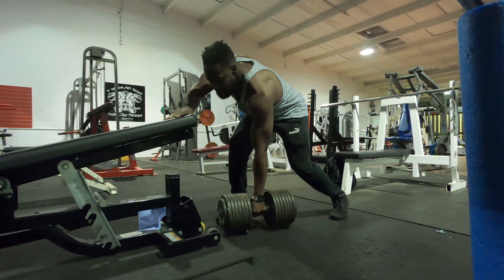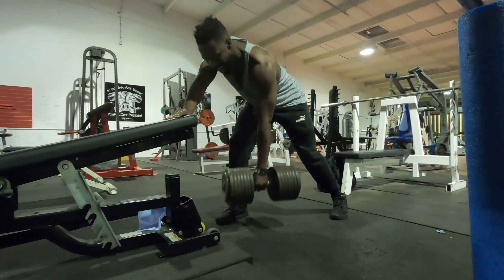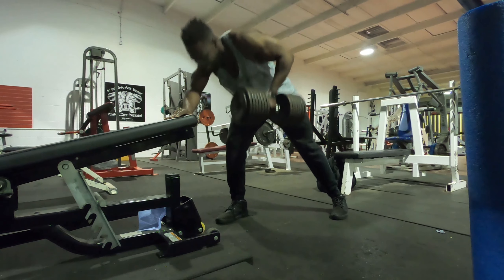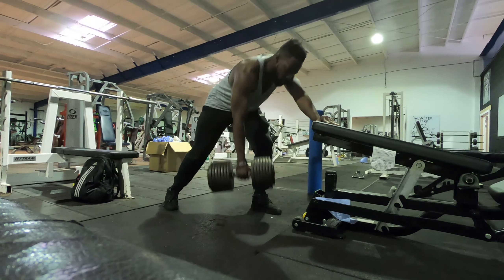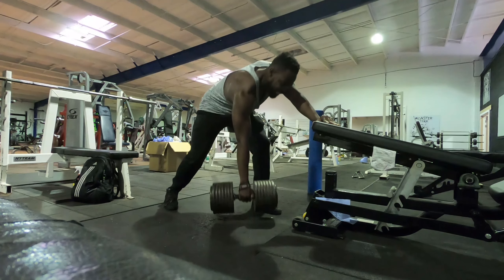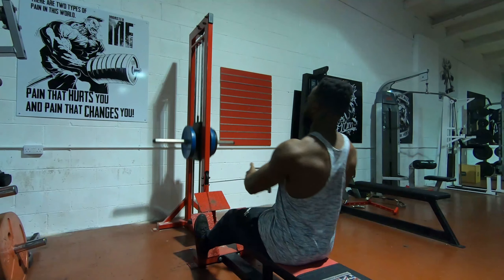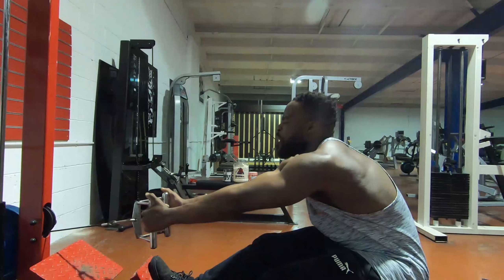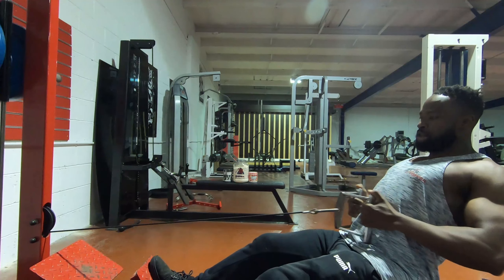Deadlifts and Rows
Deadlifts and some heavy rows, for me that a good ack workout my favourite two movements on back. what yours ?